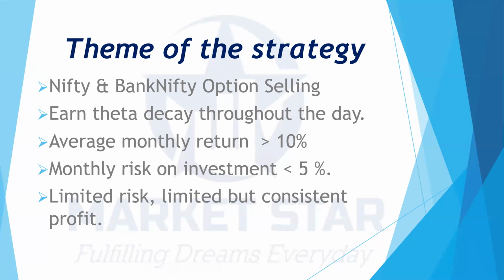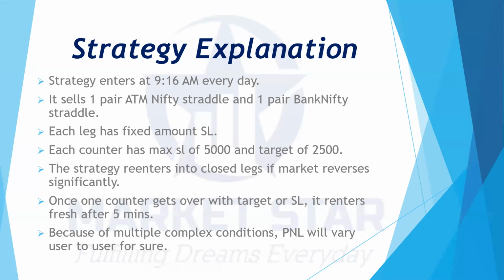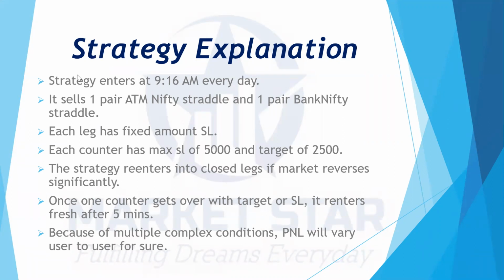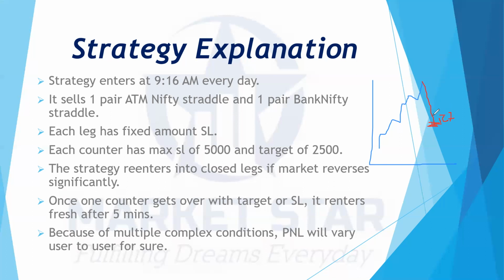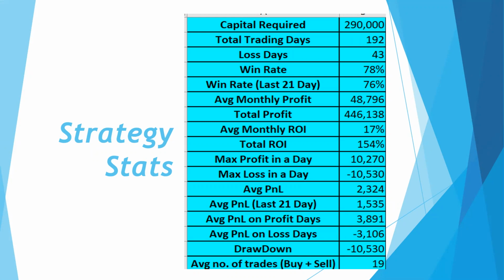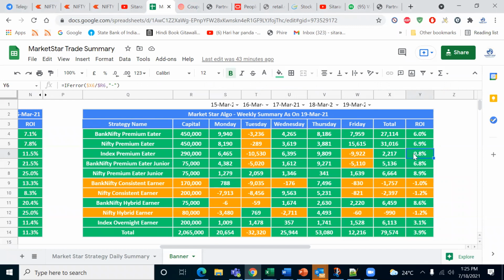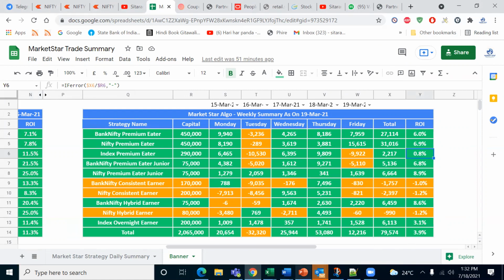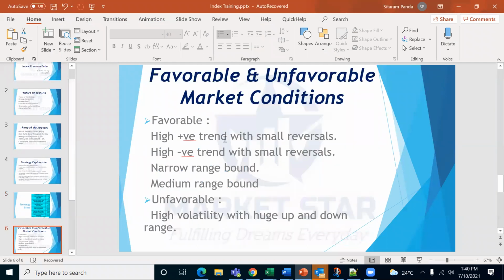Index Premium Eater